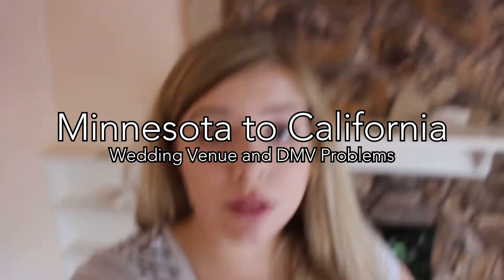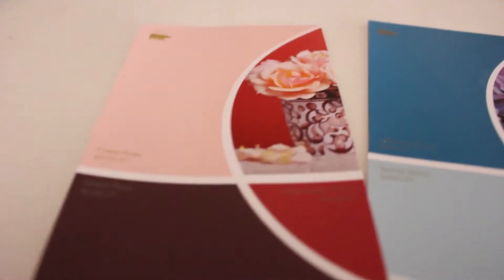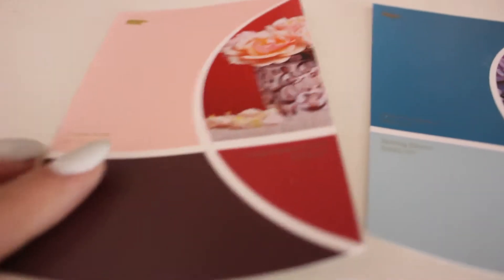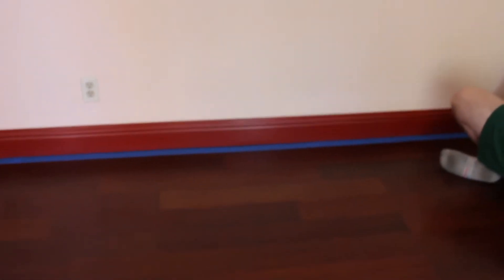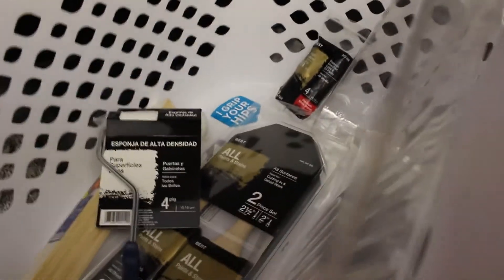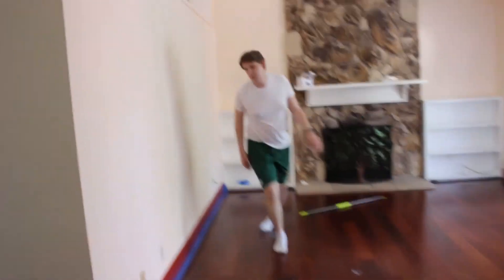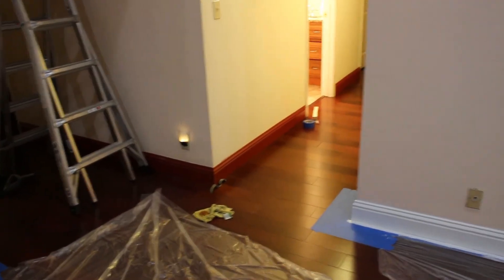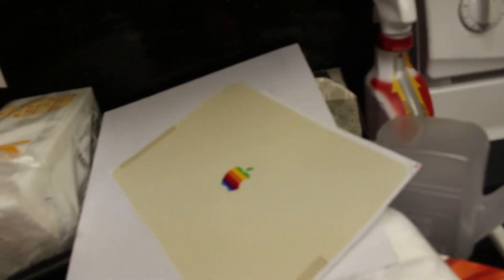Minnesota to California |Ep. 3| Wedding Venue and DMV Problems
Also a target haul LOL